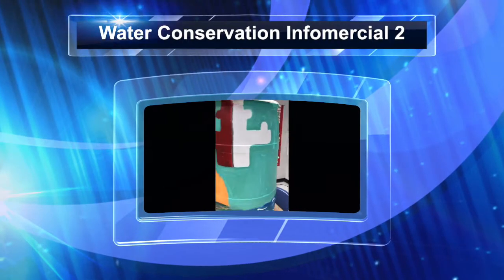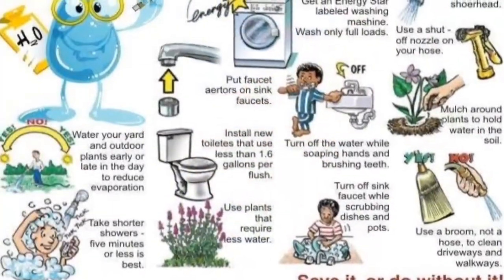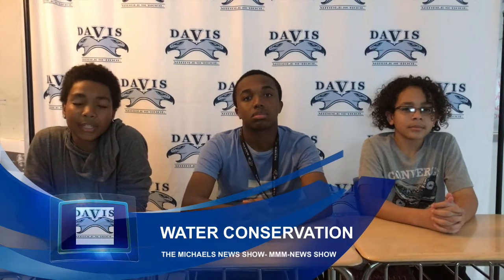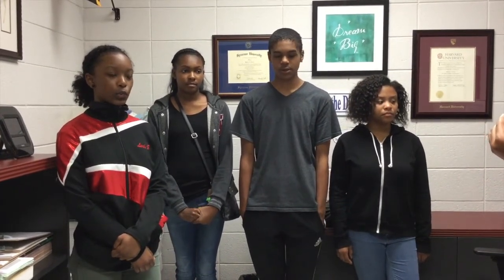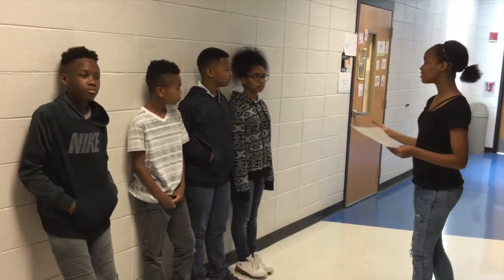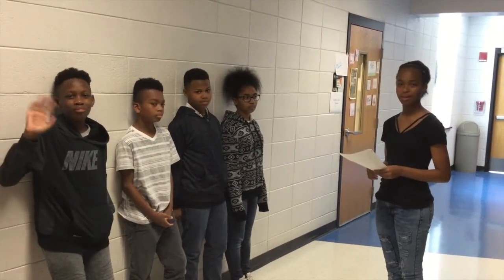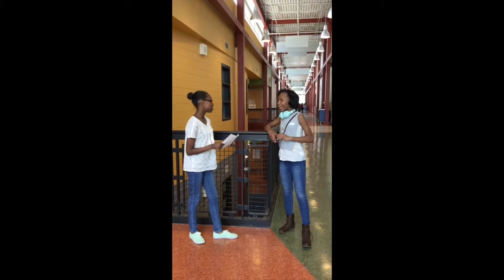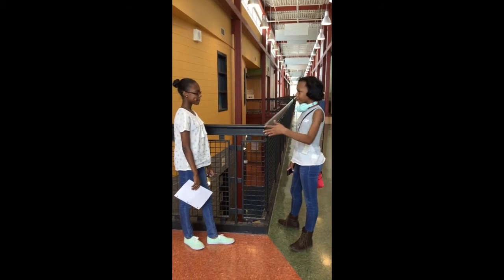Water Conservation Infomercial 2 (Draft)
TDMS 7th Grade SSL Project.